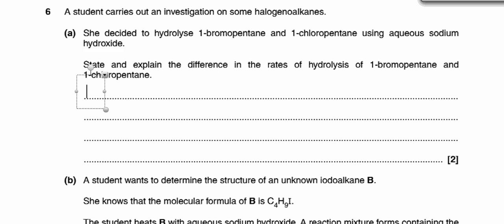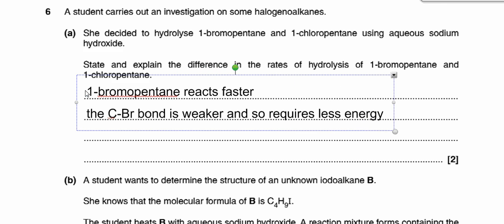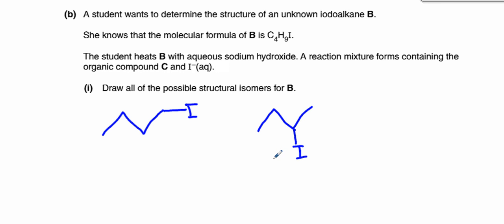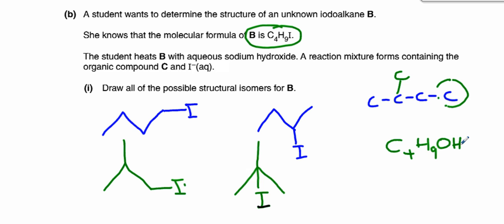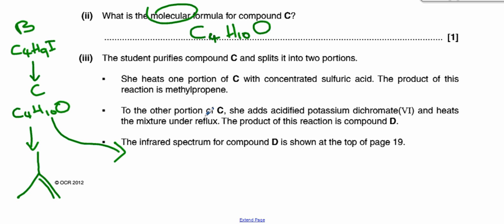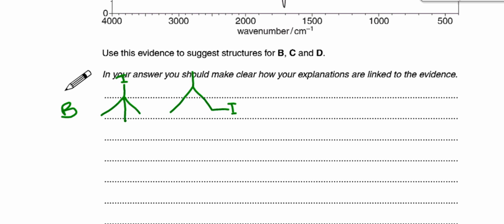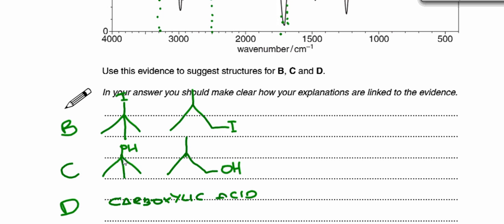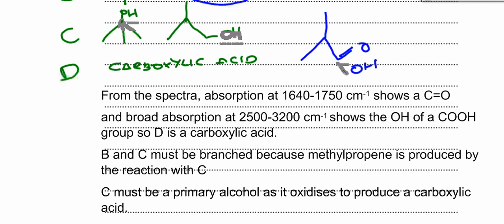F322 May 2012 Q6